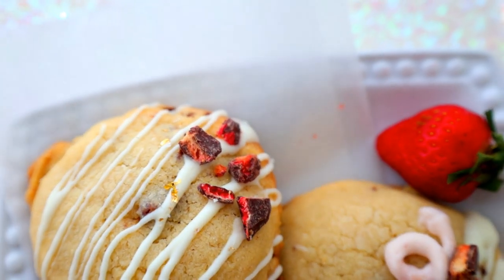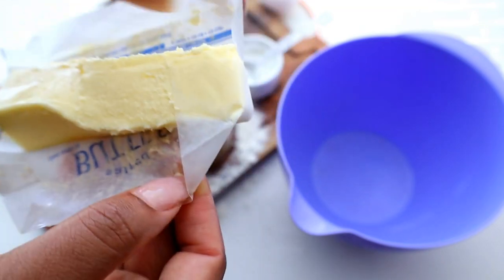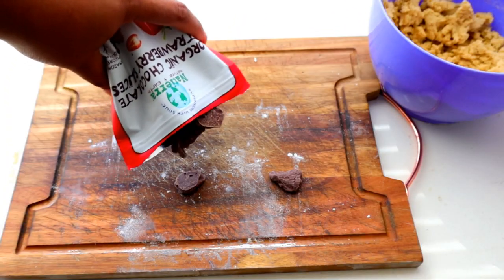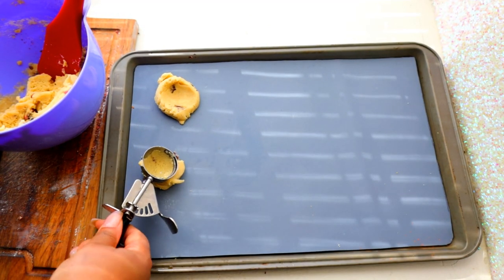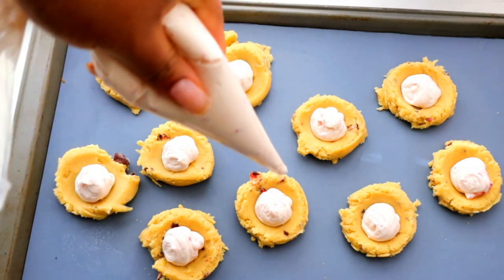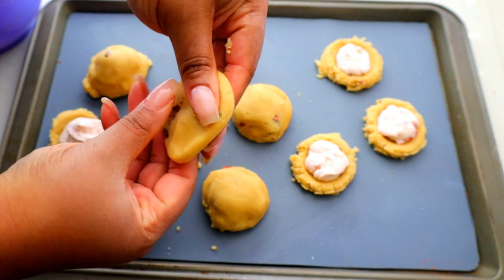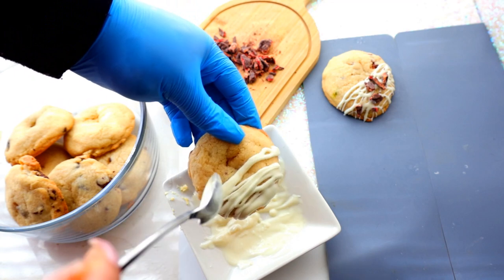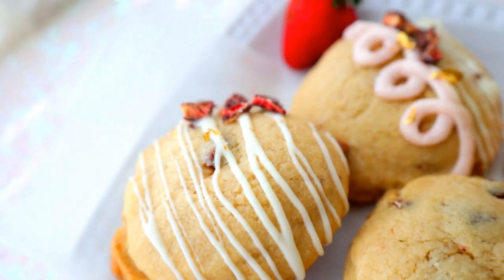Strawberry Cheesecake Stuffed Cookies | Marisha's Couture Cakes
These soft baked cookies are filled with bits of chocolate coated strawberry pieces, and stuffed with strawberry cheesecake - the best of both worlds.

Or go to MarishasCoutureCakes.com

Recipe:
1 1/2 C AP Flour
1/2 C Brown Sugar
1/2 C Granulated Sugar
2 tsp Cornstarch
1/2 tsp salt
1/2 tsp Baking Powder
1 Egg
1/2 C Butter
1 tsp Vanilla
1/4 C Dehydrated Strawberries

Cheesecake Filling:
1/4 C Confectioner's Sugar
4-5 Strawberries
6 oz Cream Cheese

Cake Scraper Set:
Cake Decorating Tool Caddy:
My favorite fondant mat:
Airbrush Machine:
Rice Krispie Treat: